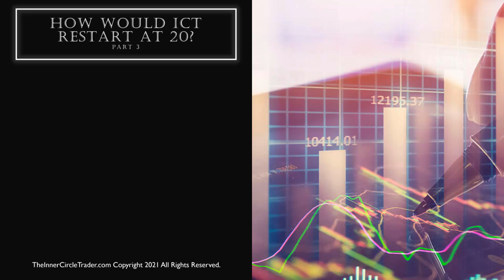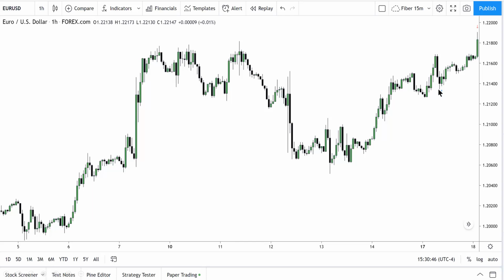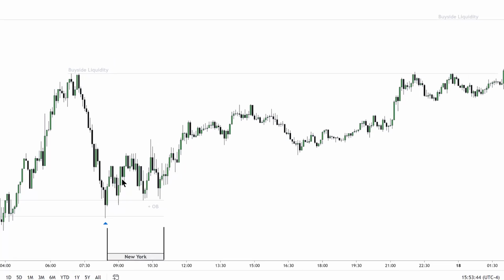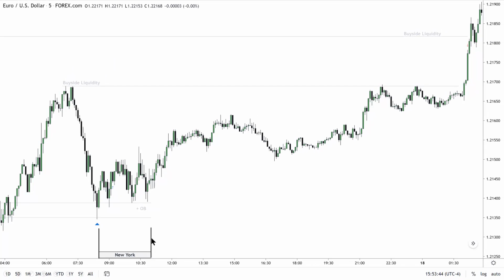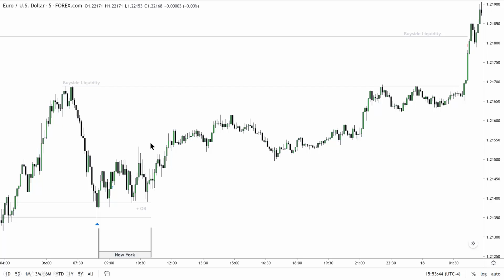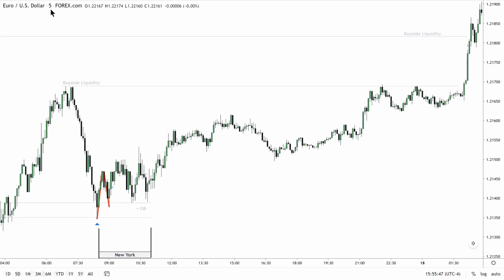If I Had To Restart Again As A Trader, At 20 Years Old - Part 3